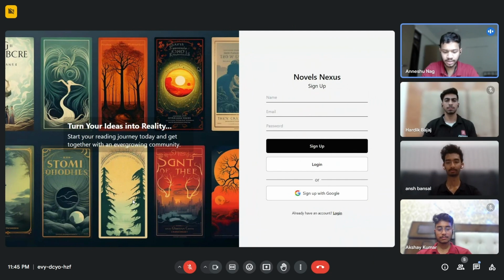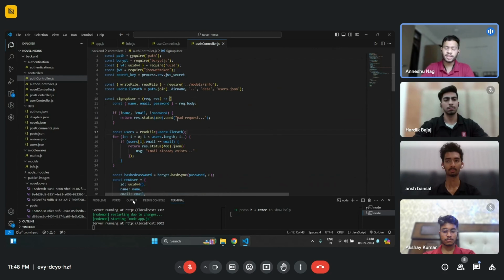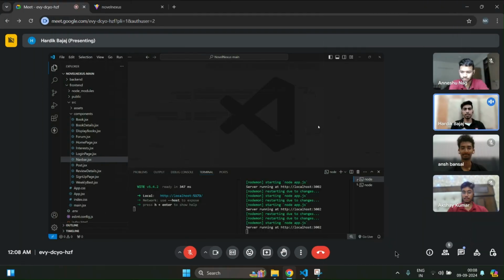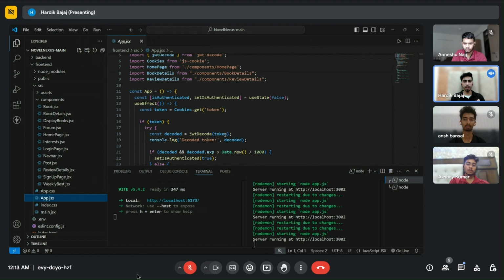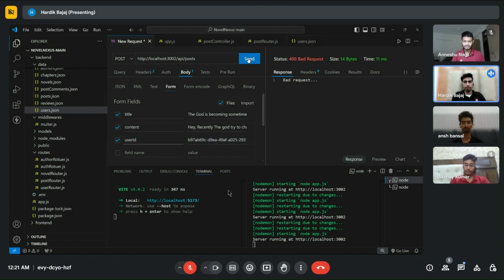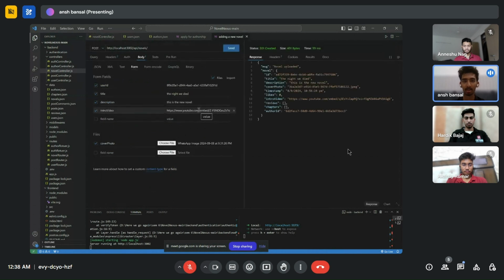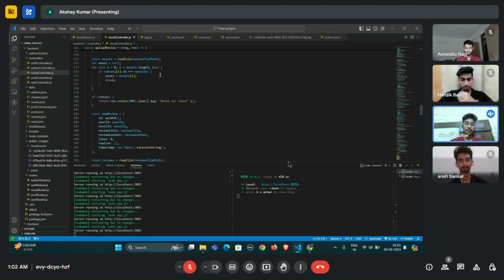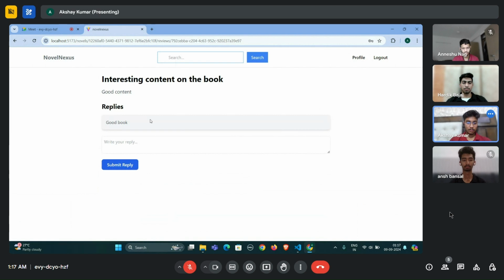Novel Hub: An Interactive Web Novel Reading Platform (MVP)!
Novel Hub is a full-stack web application designed to be a comprehensive platform for web novel readers.